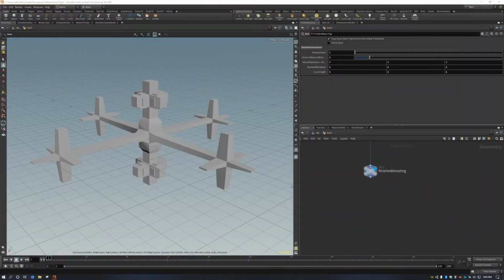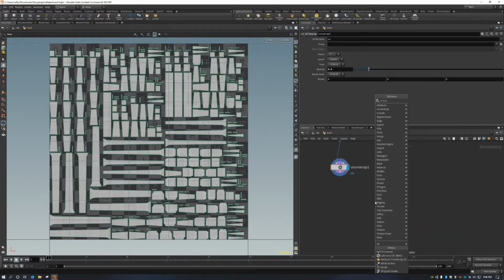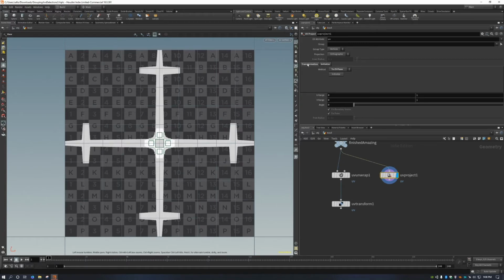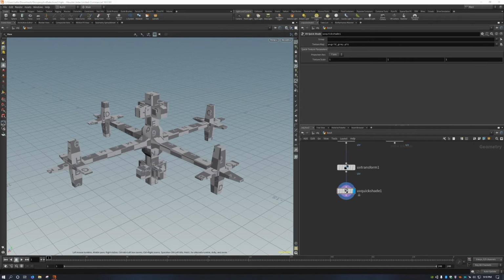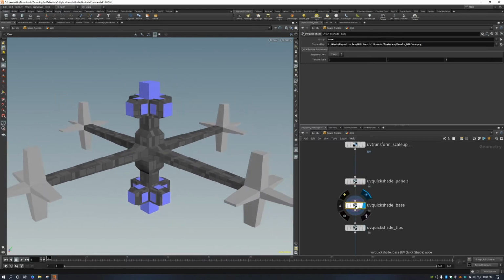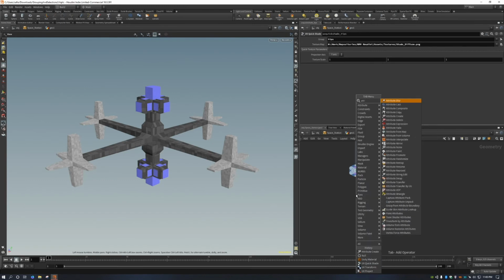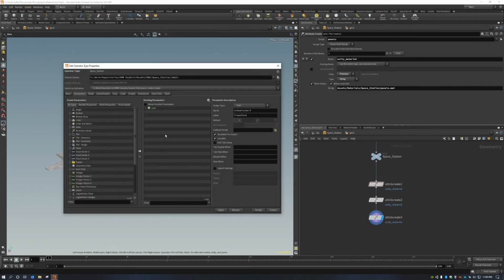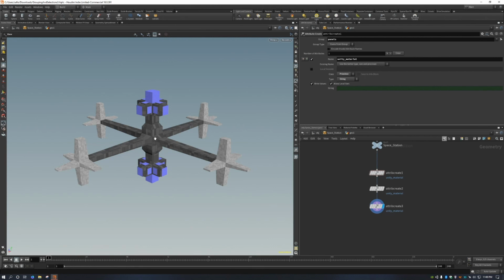Stay at Home Sessions - Houdini - Working with UVs pt3.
Take your first dive into the power of procedural assets with Houdini. This crash course on one of the most powerful software suites around and will help you think procedurally as you go through the process of creating your own digital assets. This session will teach you the process of creating a very simple Houdini Digital Asset aimed at game development workflows.